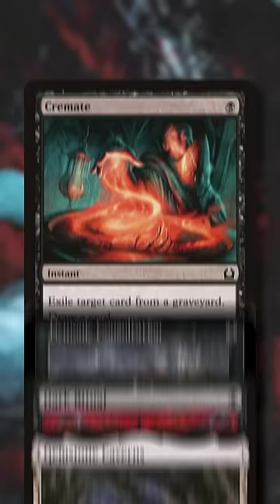Lose The Game On Turn 0! | Commander MTG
Why? Because I can.